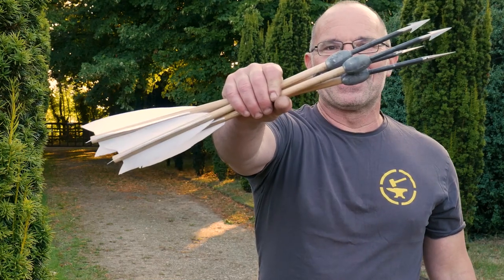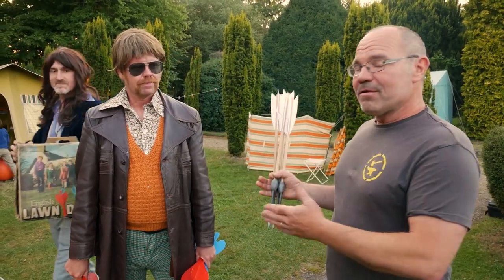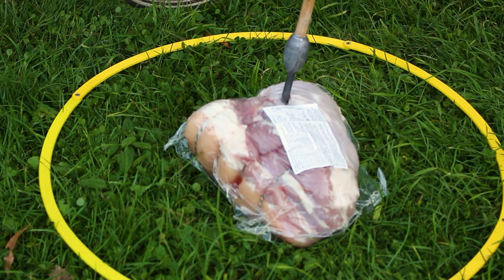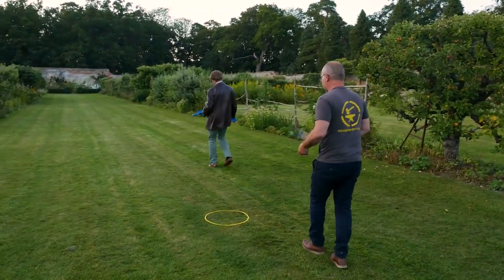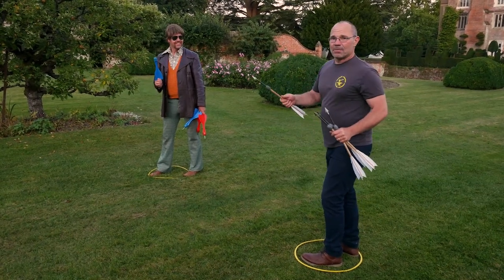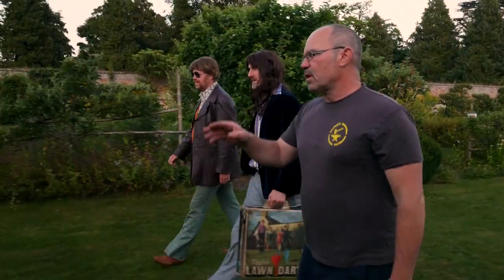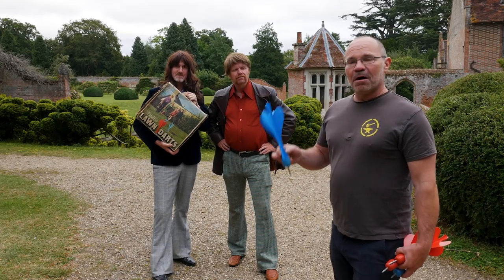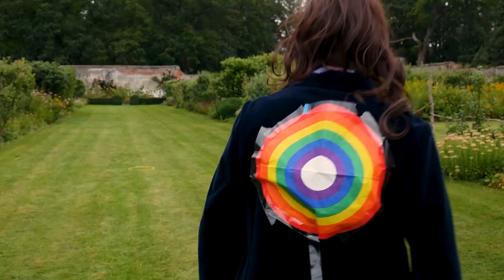LAWN DARTS (Jarts) vs ROMAN PLUMBATA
Lawn darts are legendary; sold under many names and famously as 'Jarts' in the US and they were a toy so dangerous they were outright banned in the US and controlled in various ways in Europe.

Their parallels with the Ancient Roman Plumbata; flighted war darts is quite clear but how dangerous are 'Lawn Darts'?

I recruited a band of 1970's reenactors (yes they really do exist) and threw some darts about.

Many thanks to the 1970's camping reenactors of Kentwell Hall, Daddy two and daughter two and the 'geniuses' who thought they could tame a lethal weapon and give it to children.

If you are interested in historic weapons sign up to my news letter on the home page of my sites.

Kentwell Hall is where my reenacting started and the reason that I make medieval weaponry now - a very special place to me and thanks for letting me film